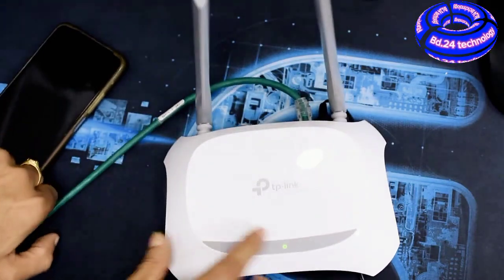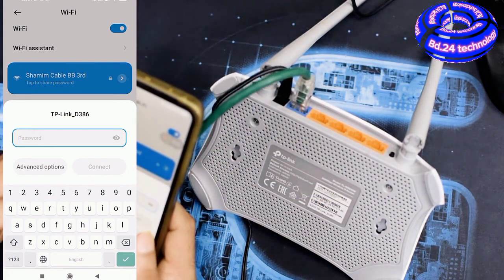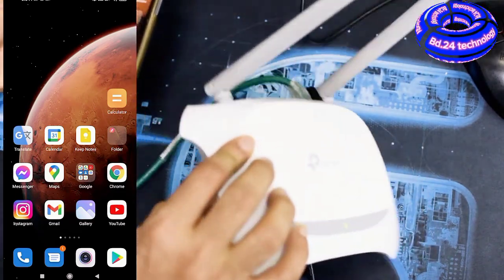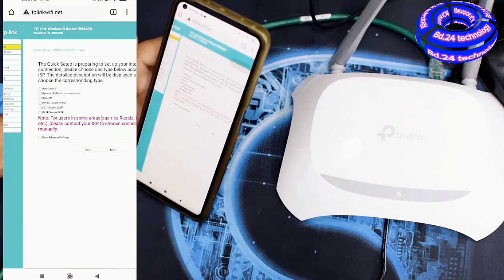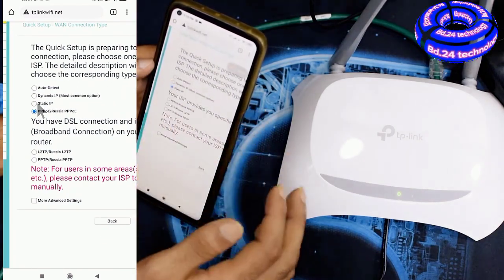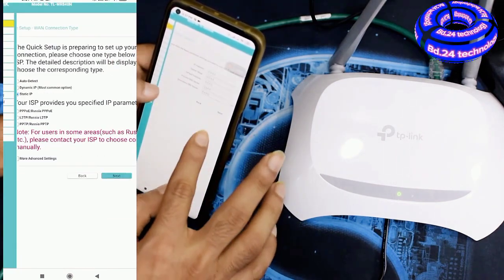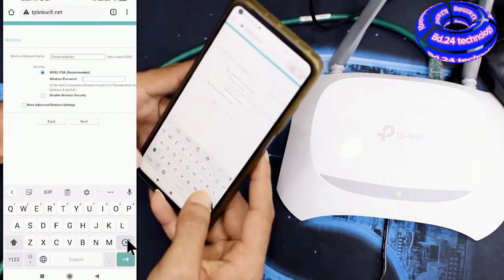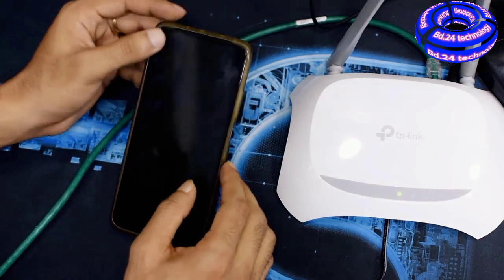how to install TP link router how to set up TP link router কি ভাবে টিপি লিংক রাওটার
how to install TP link router
how to set up TP link router
কি ভাবে টিপি লিংক রাওটার সেট করা হয়